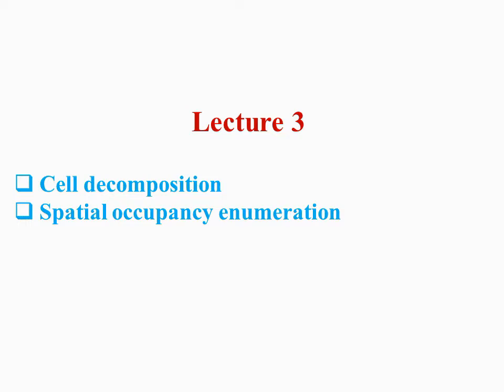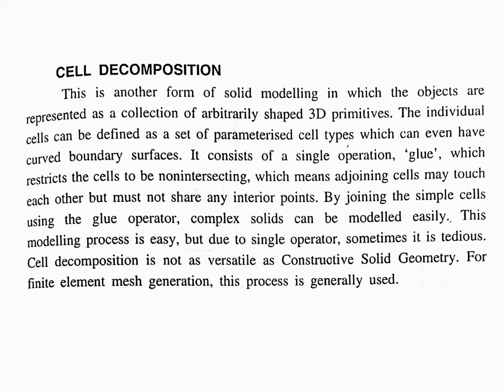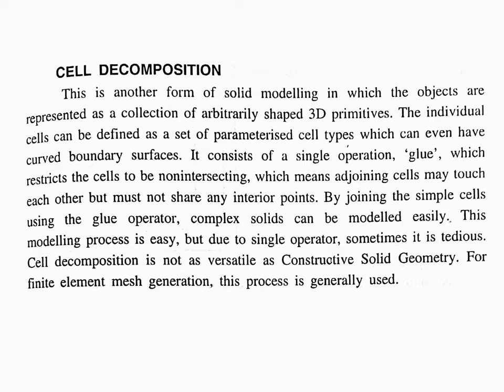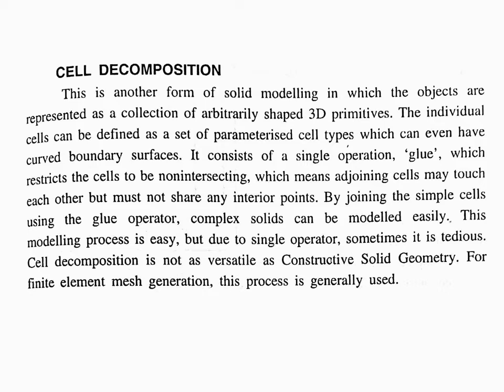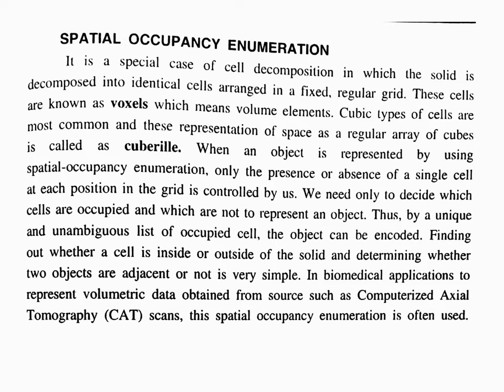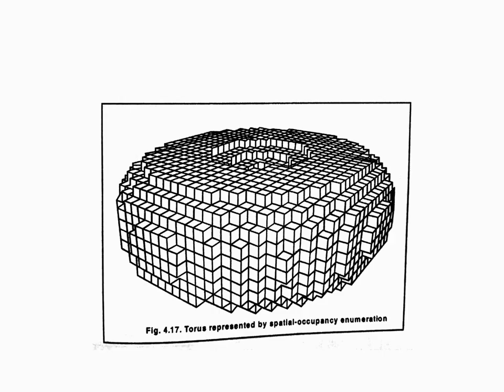SNIT KTU S6 CAD MODULE 4 LECTURE 3